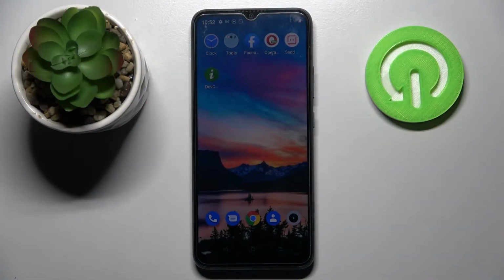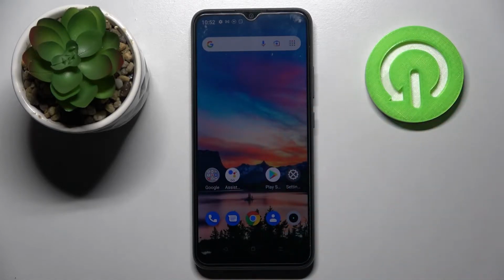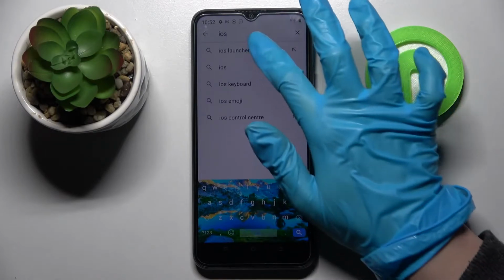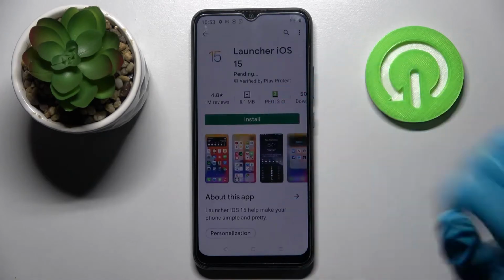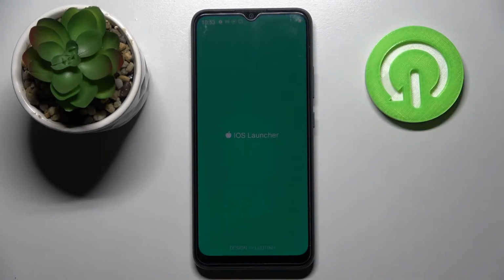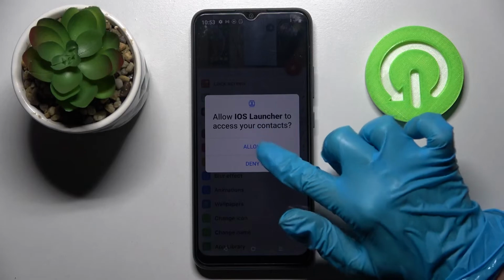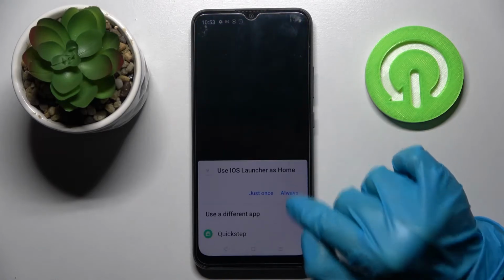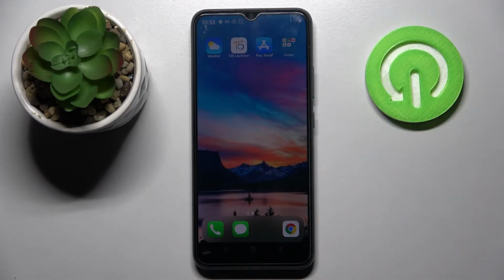How to Download and Apply iOS Launcher – Apple Layout on REALME C11 2021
Hello everyone! Watch our new video above, if you want to install the iOS Launcher on your REALME C11 2021 smartphone. Yes, it's indeed possible! You can easily activate Apple Layout on your Android device using the application from Google Play. So, if you are interested in this process - we invite you to watch our tutorial above. All kind and good wishes!

How to Get iOS Launcher on REALME C11 2021? How to apply iOS Launcher in REALME C11 2021? How to install iOS Launcher in REALME C11 2021? How to apply Apple Layout in REALME C11 2021? How to get iOS Launcher on Android System? How to Download iOS Launcher in REALME C11 2021?